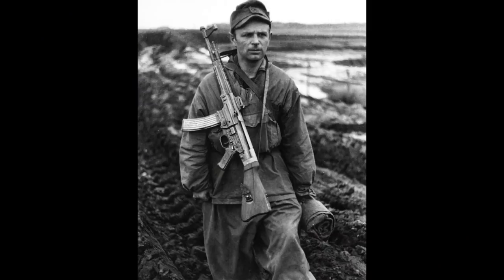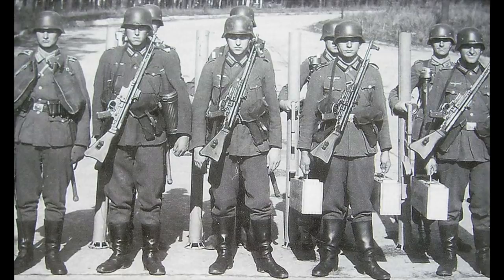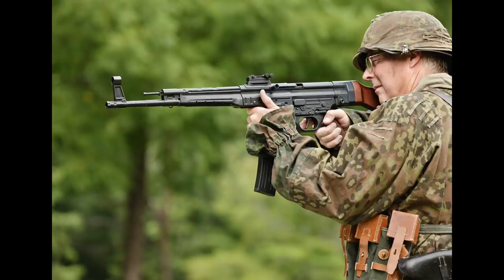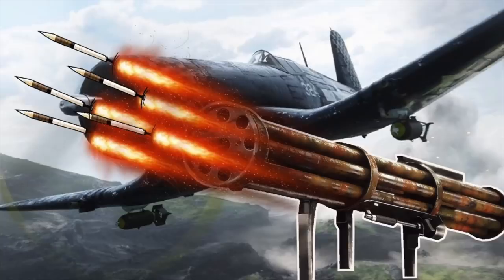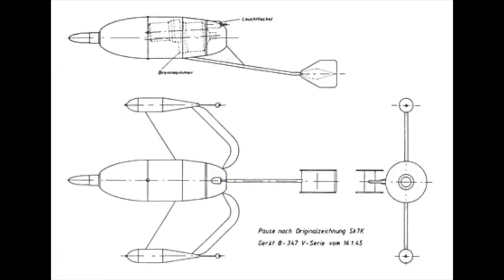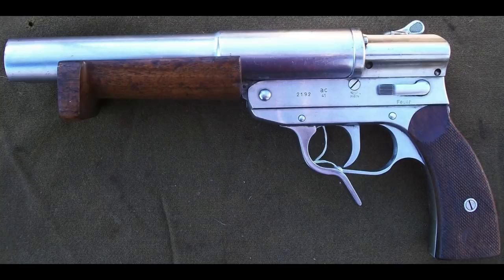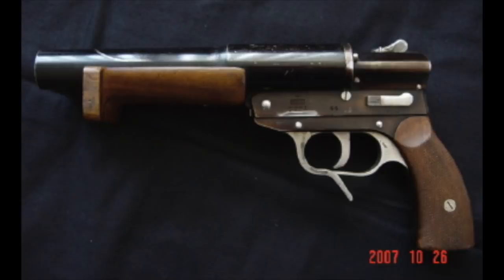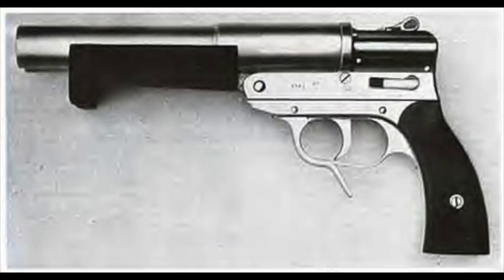STRANGE GERMAN WW2 WEAPONS YOU NEVER HEARD OF, Military History Q\A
During WW2 a lot of really strange weapons were made, tested and even fielded. You asked and I found an interesting list of the strangest things the Germans made during WW2. Also some of the lesser knows guns are covered, such as those rather hastily mass produced for the Volks Sturm. And then there are those nobody really knows what are... enjoy